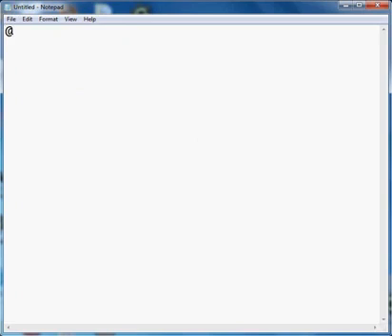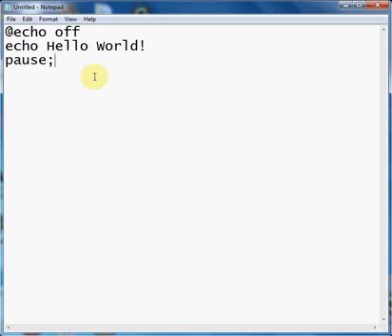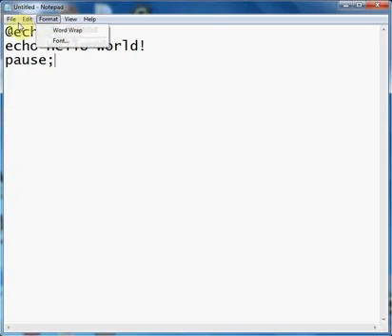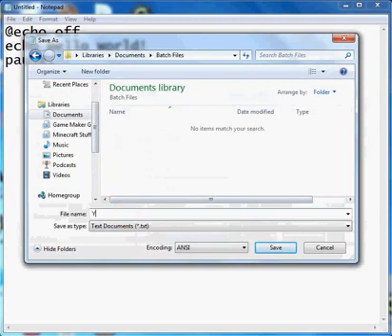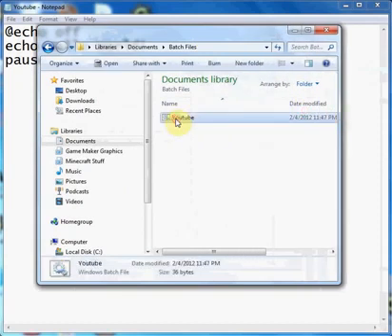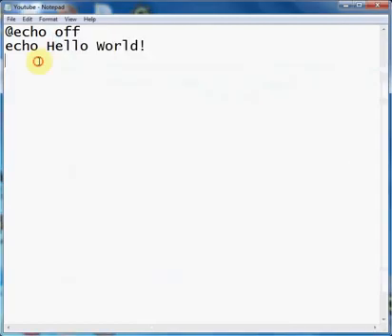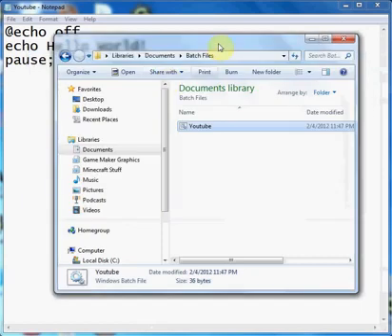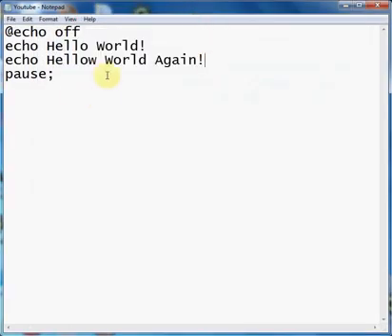How To Program With Notepad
Learn to program in java, python or C++ using Notepad.

Learn To Create a Simple Hello World program